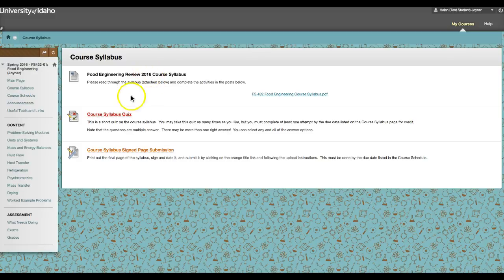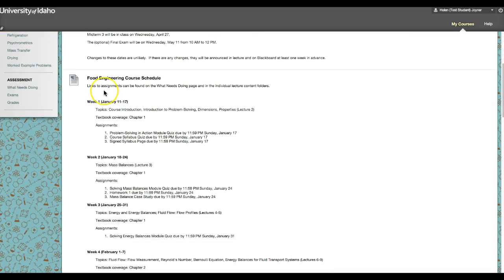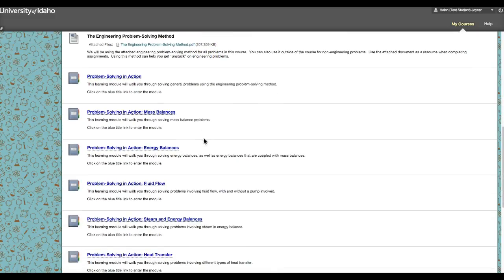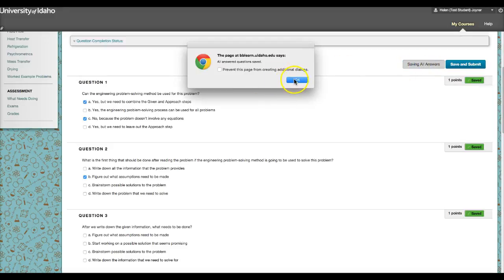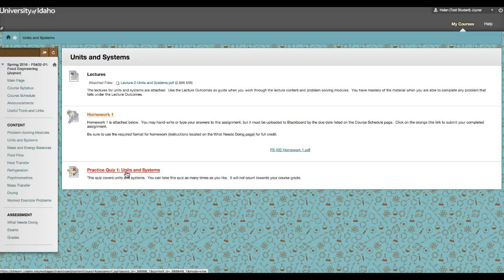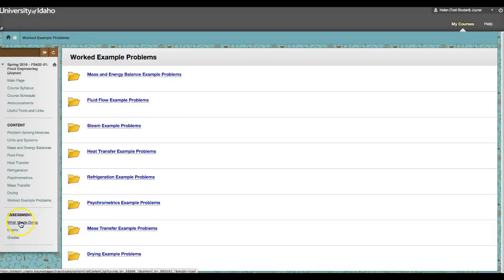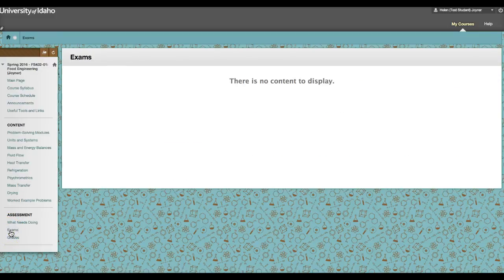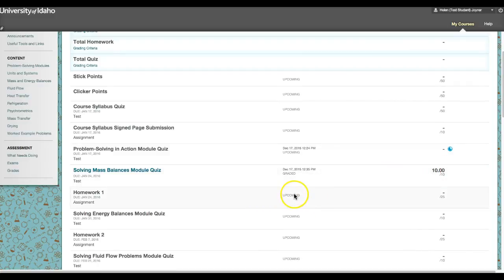Food Engineering BbLearn Site Tour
Quick tour of the BbLearn Food Engineering website